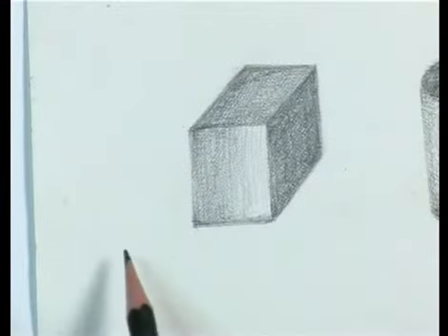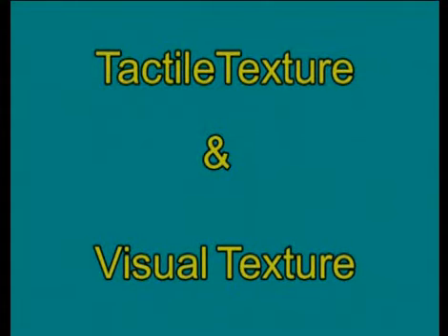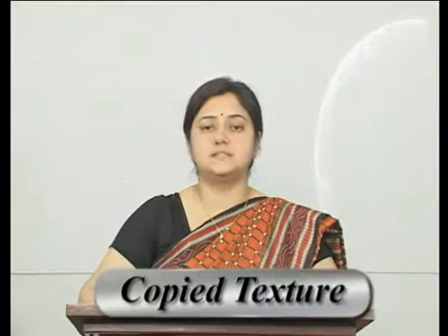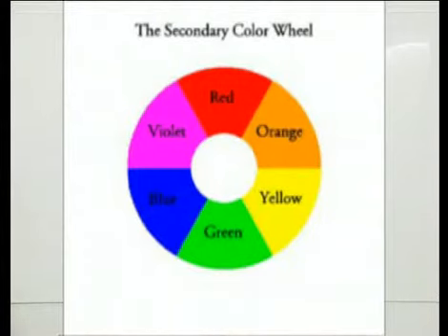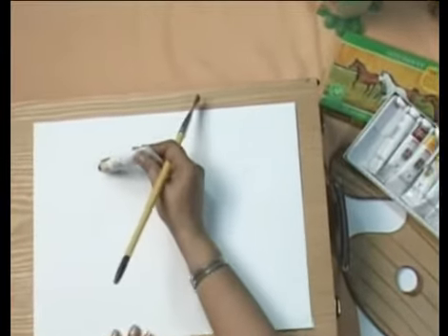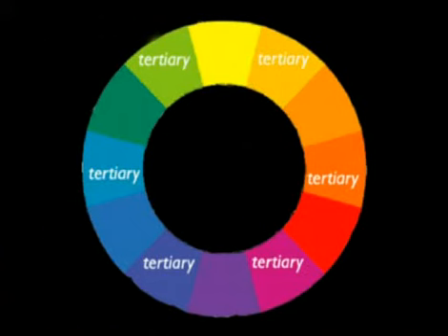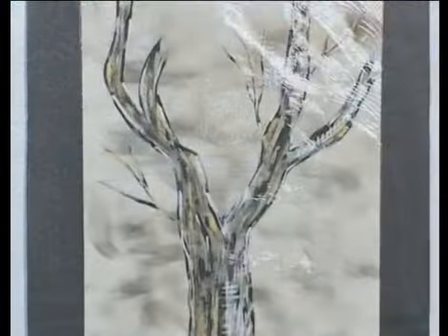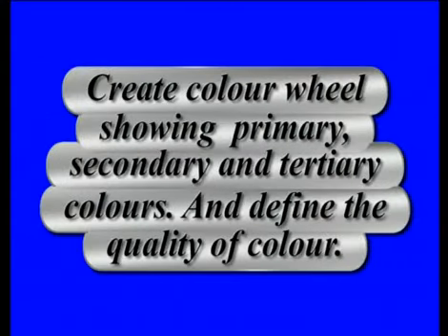Texture and colour